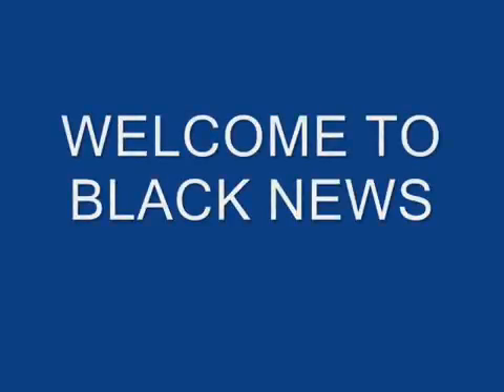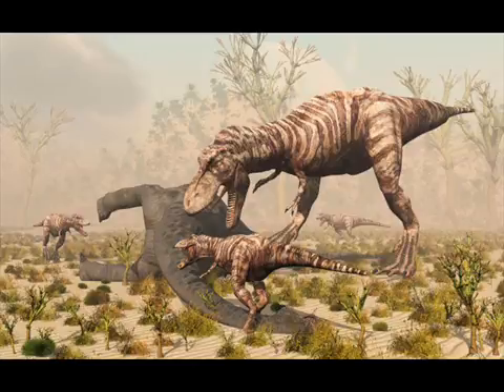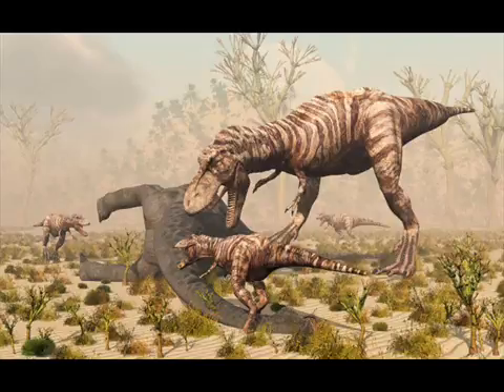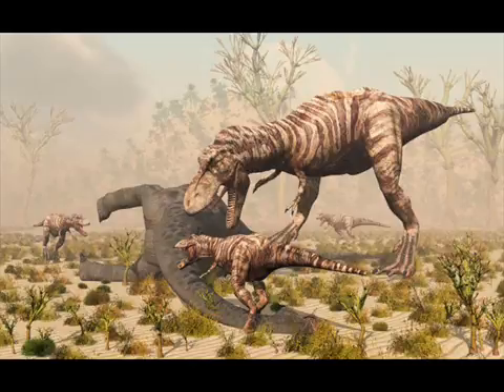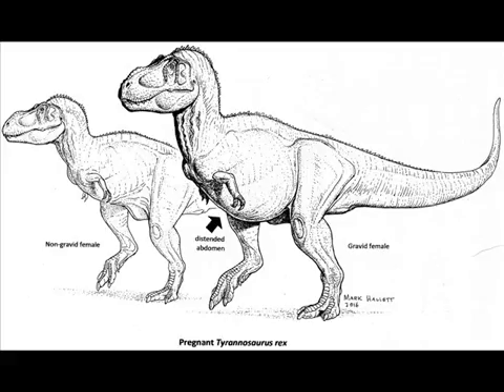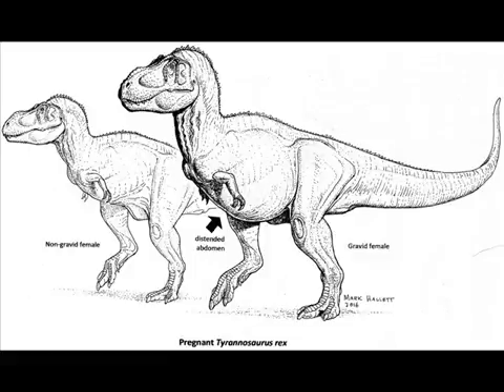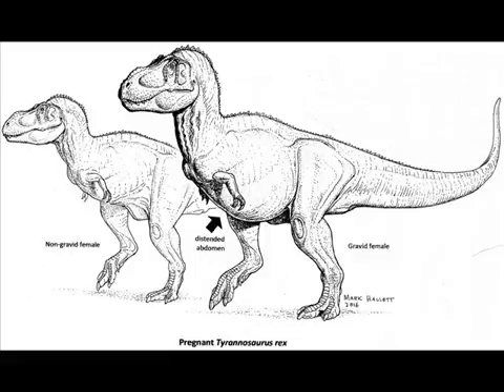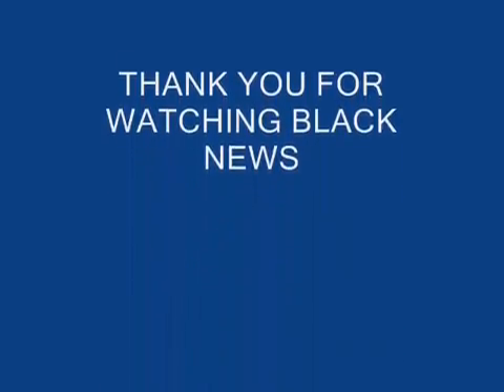It’s a Girl! Paleontologists Examine Pregnant T rex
Sexing a dinosaur isn’t easy.
As far as gross skeletal anatomy is concerned, male and female dinosaurs are practically identical. And the shape of saurian bones provides no help. So far as anyone has been able to tell, the skeletons of dinosaurs were not sexually dimorphic (or, in other words, different between males and females). Even in highly-ornamented species of horned dinosaurs, armored dinosaurs, and others, all the gnarly spikes and plates and crests don’t show a definitive split in form that can be taken as a marker of different sexes.
But the evolutionary architecture of bones isn’t everything. A pair of surprises provided opportunities for paleontologists to identify some female dinosaurs, at least. In 2005 paleontologist Tamaki Sato and coauthors reported on a fossil of a parrot-like oviraptorosaur that had been preserved with a pair of eggs nestled between her hip bones. This dinosaur was definitely a female.
Better yet, just a few months later molecular biologist Mary Schweitzer and her colleagues reported on another way female dinosaurs could be identified through their pregnancies. A thigh bone of a Tyrannosaurus rex—MOR 1125 or “B. rex” to fossil fans—had a special tissue inside the main cavity called medullary bone. The same type of bone is seen in living birds, and is laid down when estrogen skyrockets following ovulation. In short, if you see medullary bone, you’ve found a pregnant female.

Not everyone agreed with this interpretation. Other experts suggested that the messy, rapidly-deposited bone tissue inside the T. rex was from a disease and that similar types of bone found in the jaws of male and juvenile pterosaurs—the flying relatives of dinosaurs—meant that medullary bone can’t be taken as a reliable indicator of a dinosaur’s sex.
But Schweitzer and a multidisciplinary team of experts have now answered these criticisms with a new study of the original T. rex clue. What did they find? That MOR 1125 truly was pregnant when she died.
Schweitzer and her colleagues approached the bone tissue from multiple avenues, re-examining the structure of the tissue with CT scans but also looking at its chemical composition. This is the key in teasing out tricky tissues, the researchers write, because medullary bone is chemically different from other bone types.
That’s because true medullary bone contains a higher proportion of mineral content and biomolecules called glycoaminoglycans than the surrounding tissue. So when the researchers used a stain to reveal the presence of biomolecules known to be abundant in medullary bone, the reaction fit with what they had suspected: the stain literally highlighted the fact that MOR 1125 had a femur infilled with the mineral-rich tissue